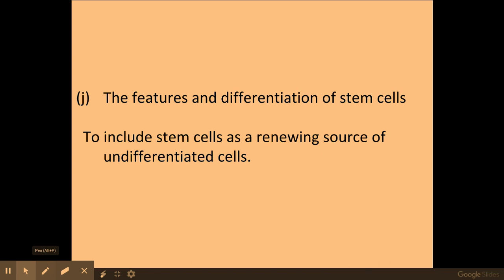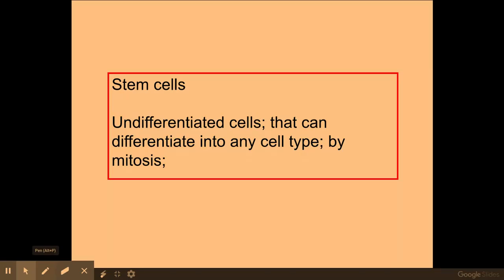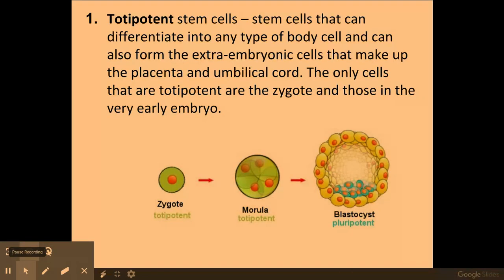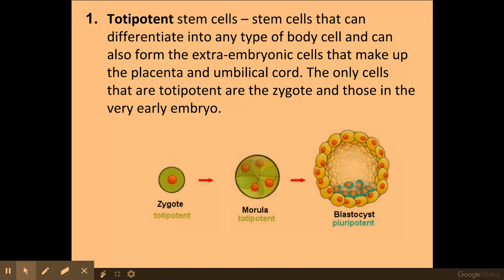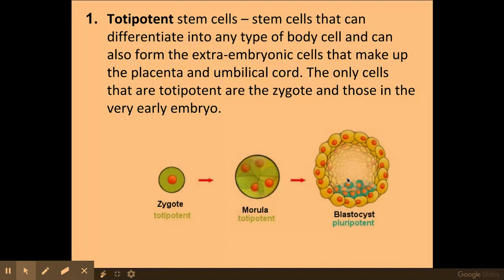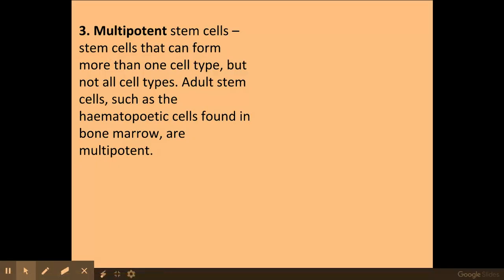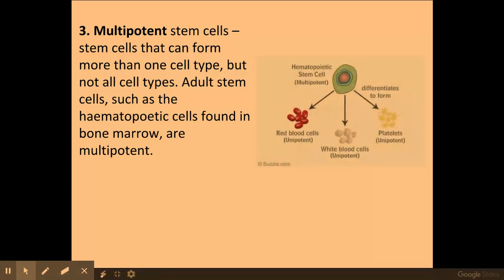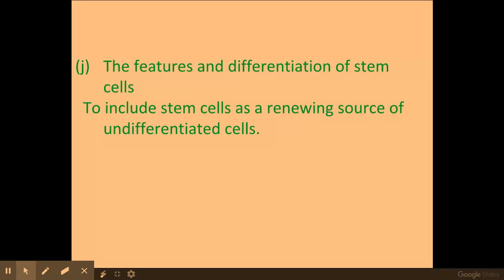2.1.6 Cell division j) Stem cells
2.1.6 Cell division

j)The features and differentiation of stem cells
To include stem cells as a renewing source of undifferentiated cells.